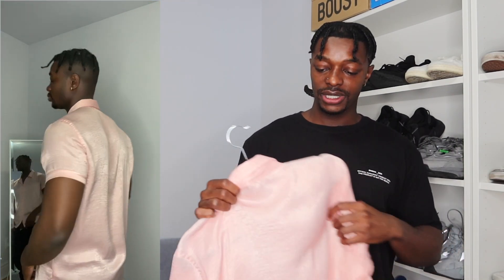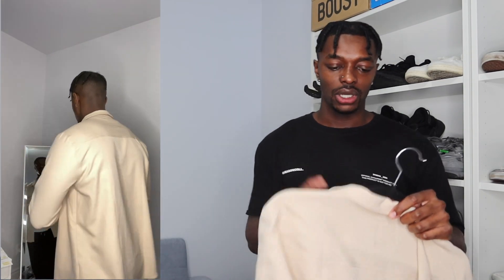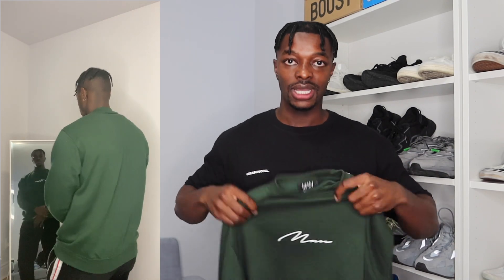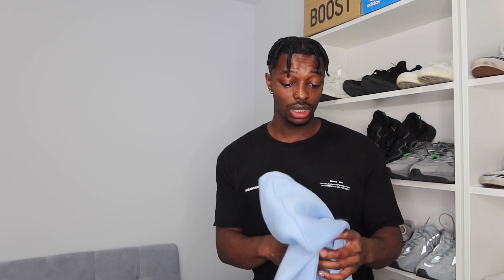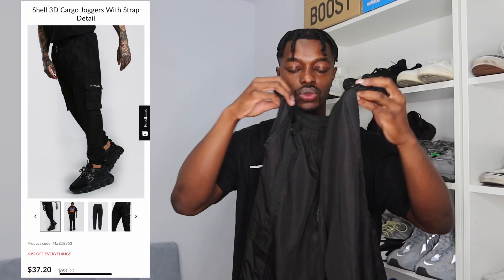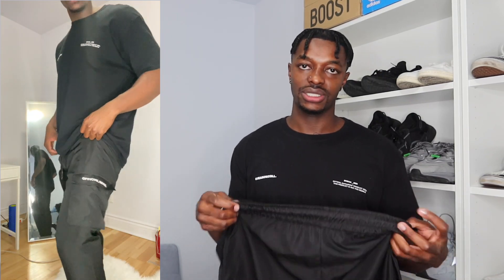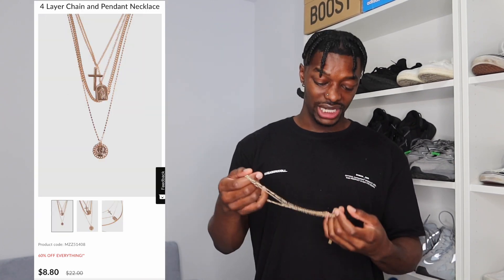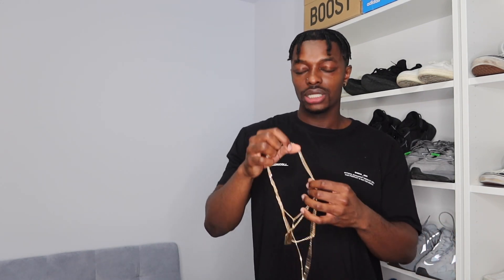BOOHOOMAN TRY ON HAUL | FALL 2020 | MARLON T.